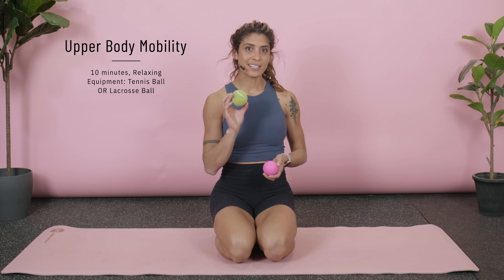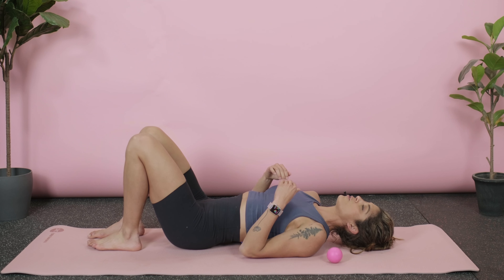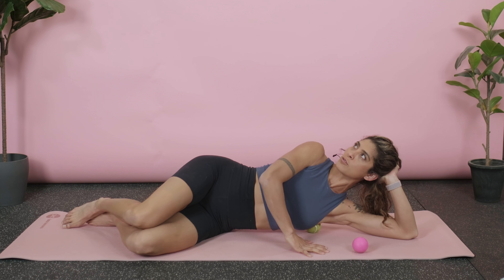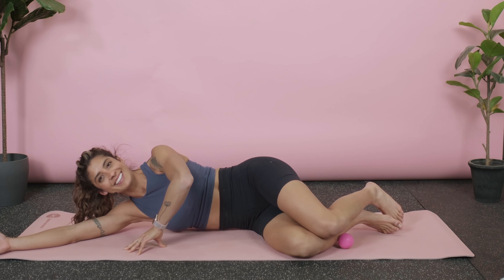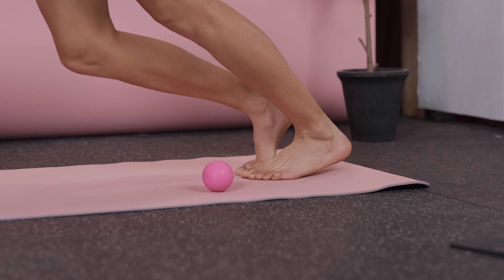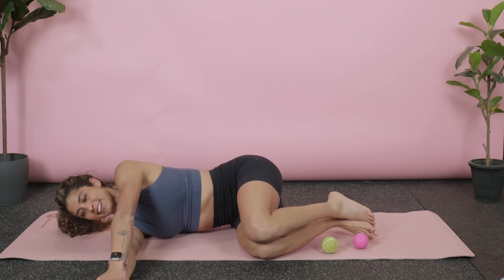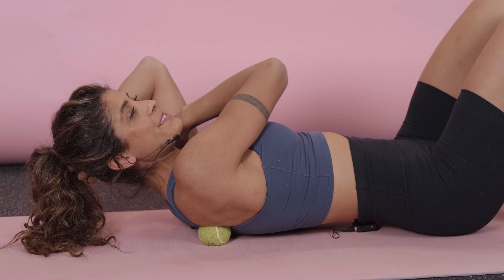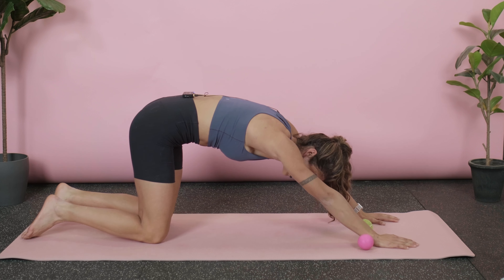Take10 with Jos: More Post-Mastectomy Upper Body Mobility Exercises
This 10-minute video once again focuses on upper body mobility and range-of-motion, which is so good for post-mastectomy or post-breast surgery. Please make sure your doctor has okayed you for this type of workout.

We'll use a tennis or lacrosse ball this time, rolling on the ball. If it's too intense on the ground, do the exercises against a wall instead.

Amoena has collaborated with @bodyenroute to provide this year-long exercise video series for women who have experienced breast cancer or breast surgery. Read about this continuing collab at our

**Please consult your doctor before beginning any exercise program. Coach Jos is a Certified Cancer Exercise Specialist, not a medical professional.